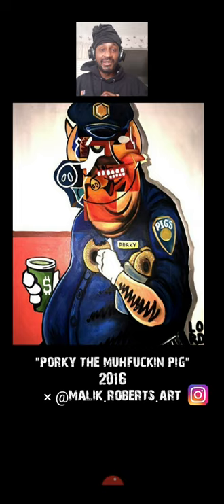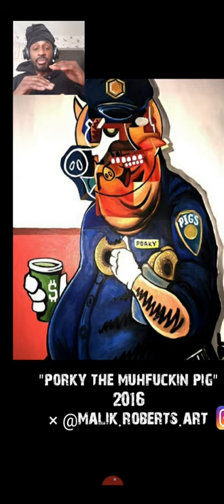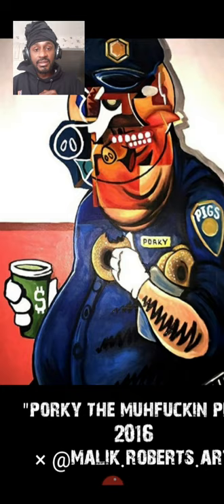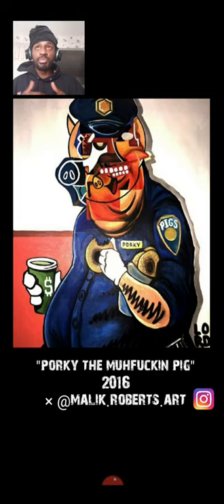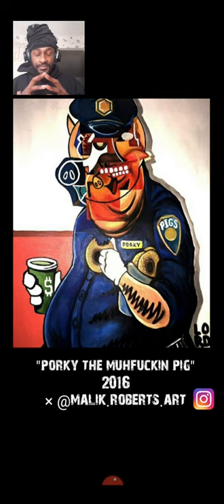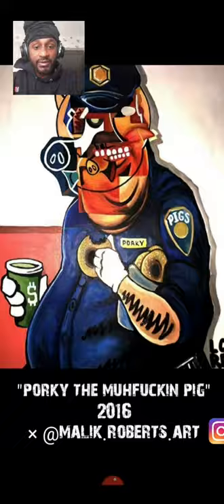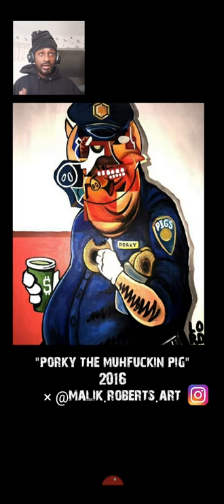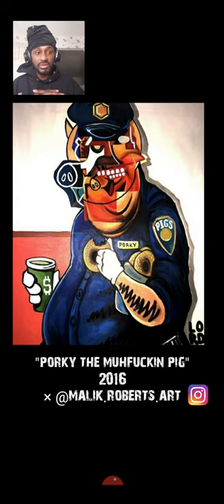CanvasKiller Critiques Episode Four Malik Roberts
CanvasKiller Critiques Episode Four **even though I say episode one at the end of the video lol. disregard that**